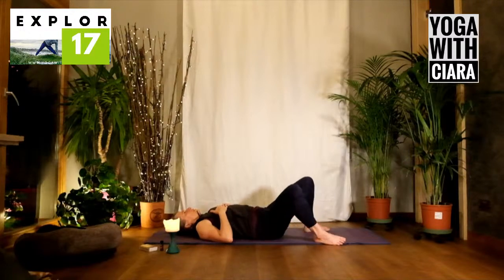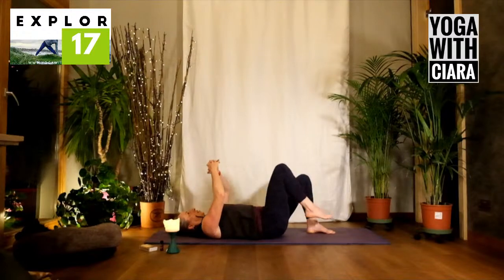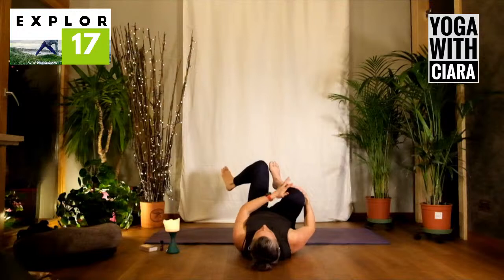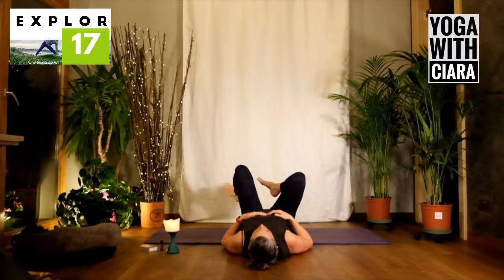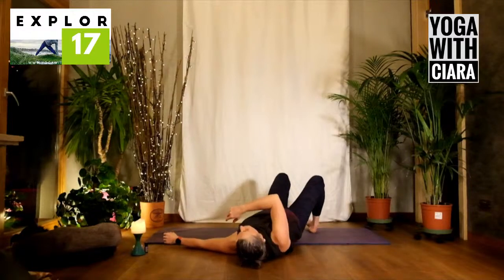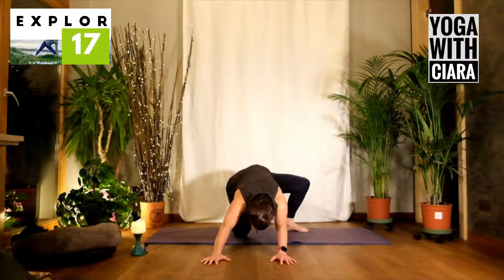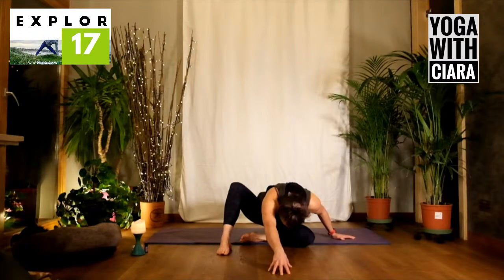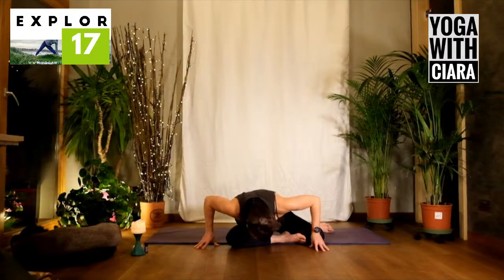DAY 17: EXPLORE : 21-Day Yoga Journey with Ciara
EXPLORE DAY 17: Sunday YUM 🌿

Today's practice was all about the act of presence in  movement—rolling, connecting, deepening, and truly settling into each motion. There's something deeply resetting , about Sunday practices that settle  and prepare us for the week ahead.

As we continue to explore and connect with our bodies, each session brings us closer to a deeper understanding of ourselves. Thank you for joining this journey of exploration and self-discovery. See you on the mat tomorrow!

 : Yoga with Ciara Journey – November 1-21

🌱 Uncovering Your Inner Landscape 🌱

As we transition from the FOCUS of October into the journey of EXPLORE : Yoga with Ciara Journey – November 1-21, we are beautifully poised to deepen our understanding of ourselves.

In November, we will dive deeper into this exploration, gently cultivating the seeds we’ve planted. We will embrace the slow and steady growth of our habits, nurturing them with care and attention. As we uncover layers of our inner landscape, we’ll learn to listen to our bodies, honor our needs, and engage with our experiences in a more profound way. Each class will invite us to connect with ourselves, exploring new practices that promote self-discovery and growth. Together, we’ll embark on this journey of exploration, allowing ourselves the grace and patience to grow and evolve, just as nature does. Let’s prepare to uncover the depths within us and celebrate the journey of self-discovery. The beauty of our inner landscape awaits, and with each practice, we’ll cultivate a deeper connection to ourselves. Join me in November as we embark on this journey of exploration!

Love, Ciara 🌿💖

Starts November 1st 2024

20min every morning as a Live Stream YouTube & Facebook Live Class at 7am.